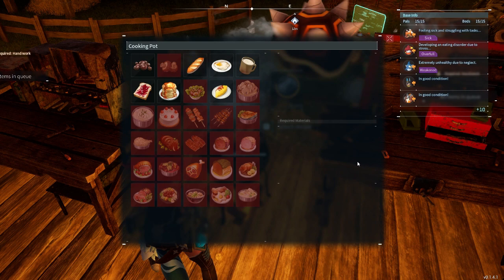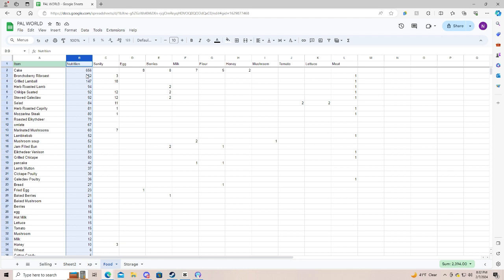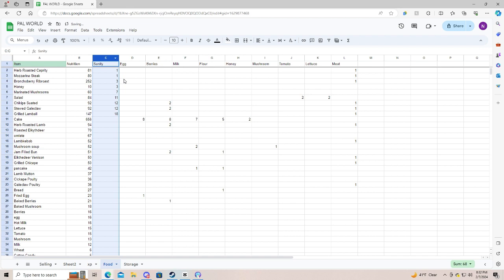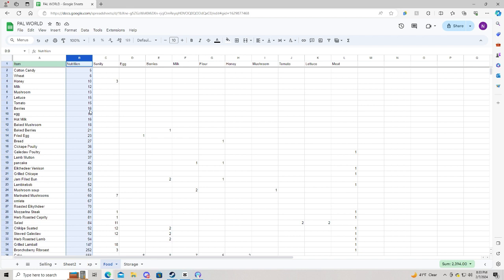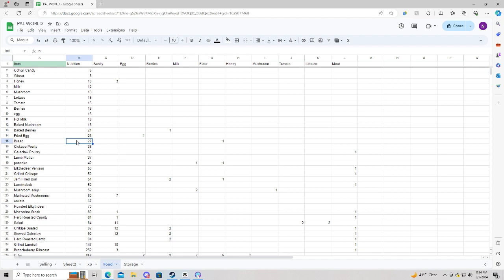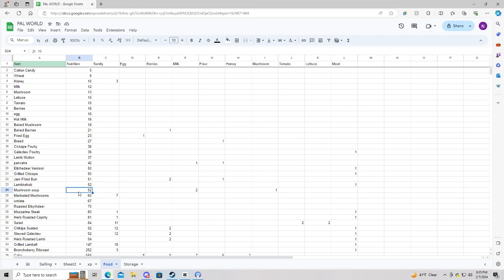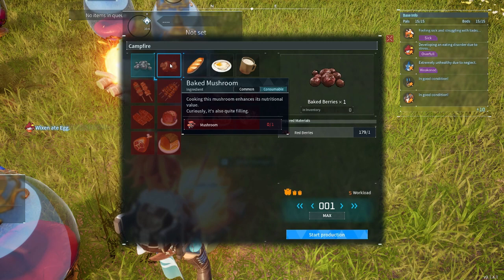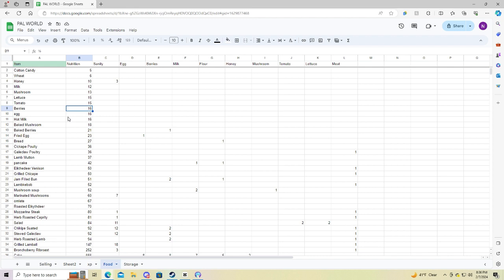PALWORLD: Best early game cooking. How to feed your pals in the early game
It's hard to know what to feed your pals in the different stages of the game.
I did the hard work of sorting all the different recipes for you and giving you the stats on what foods provide what.